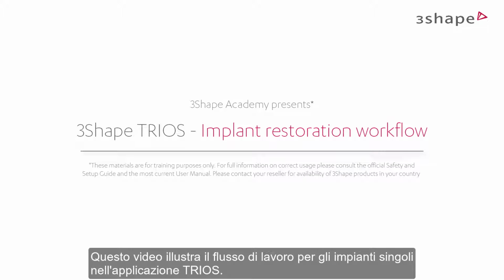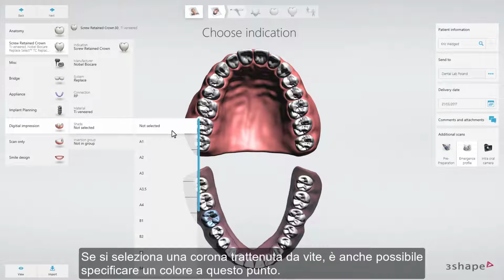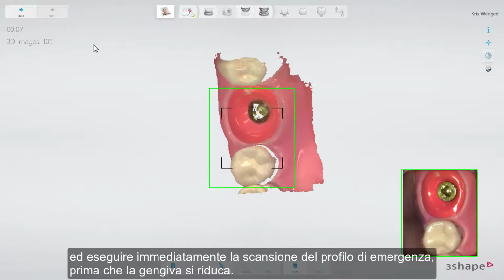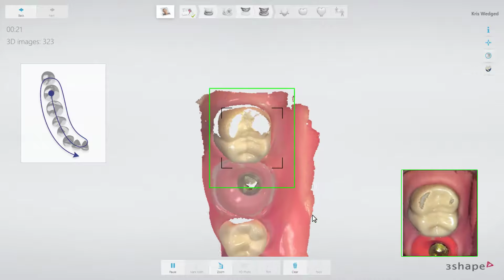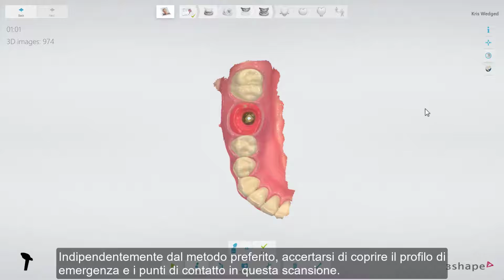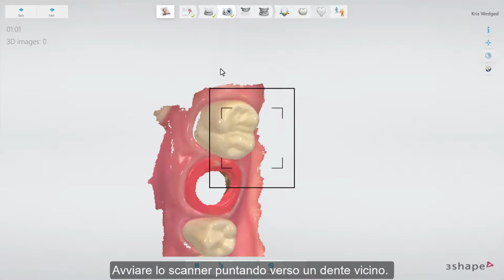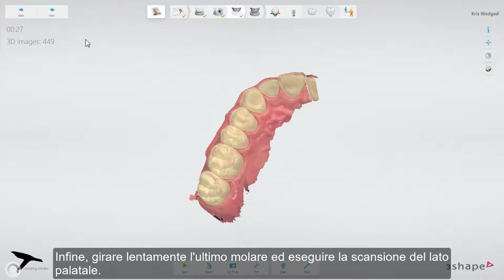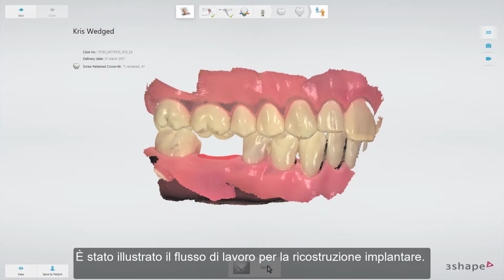3Shape TRIOS- Implant restoration workflow IT